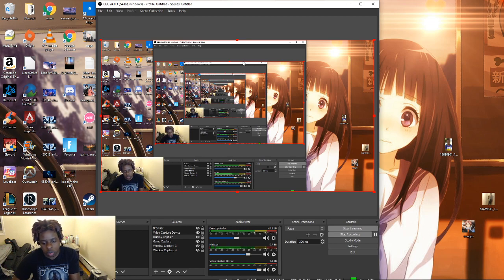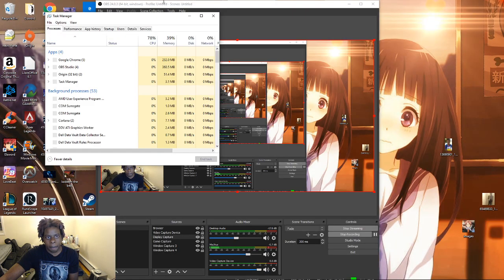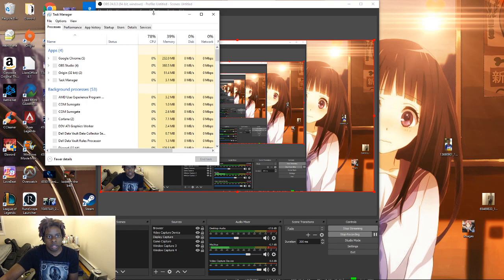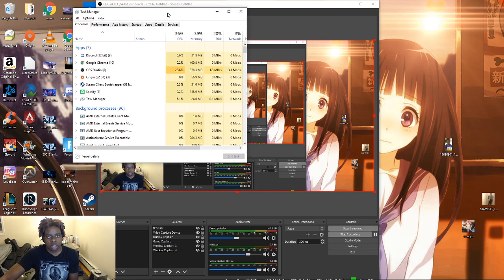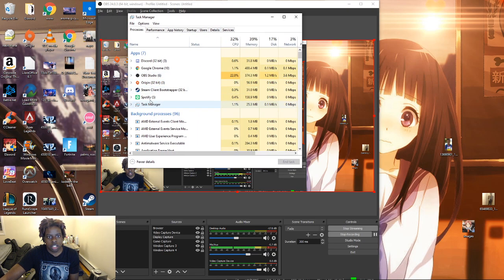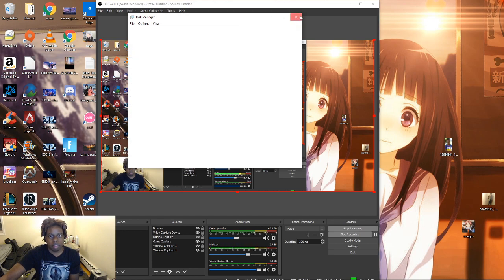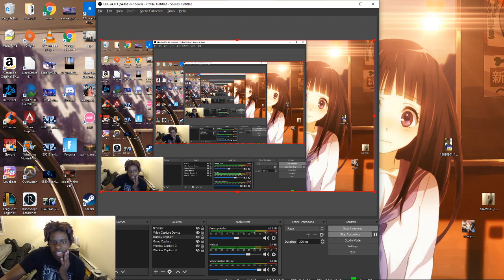discord error with loading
how to fix discord error with loading